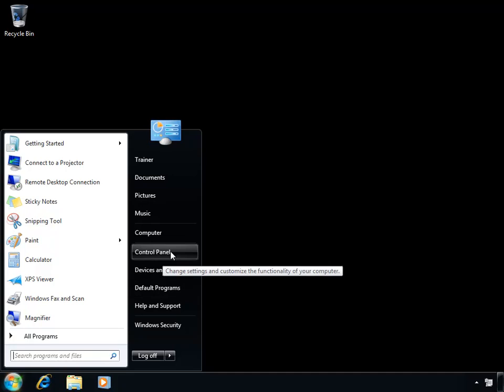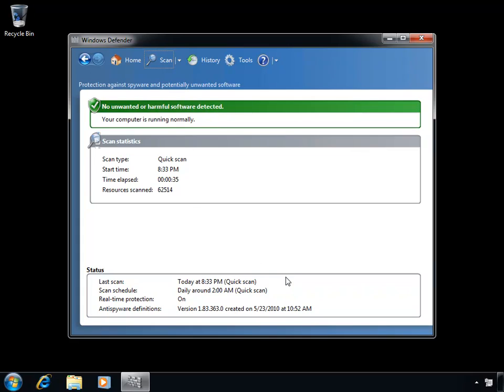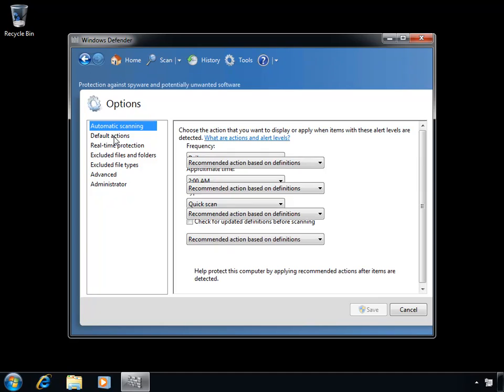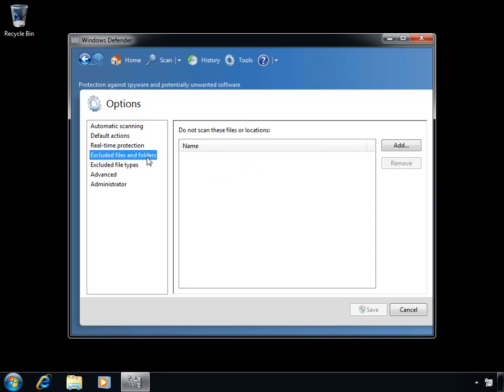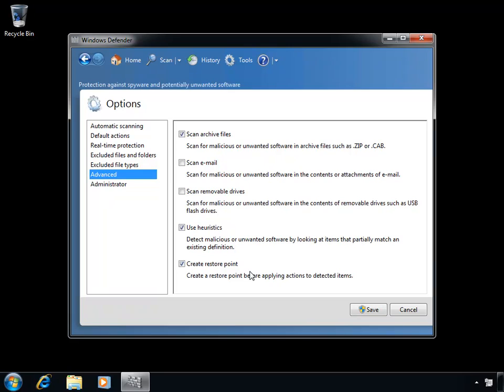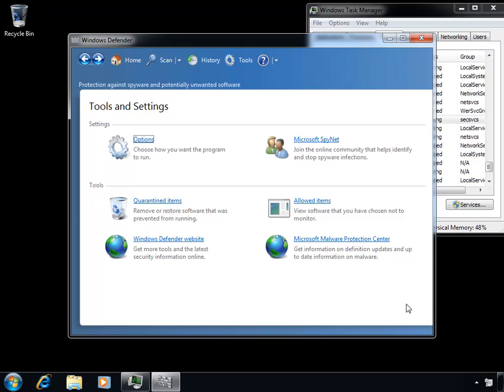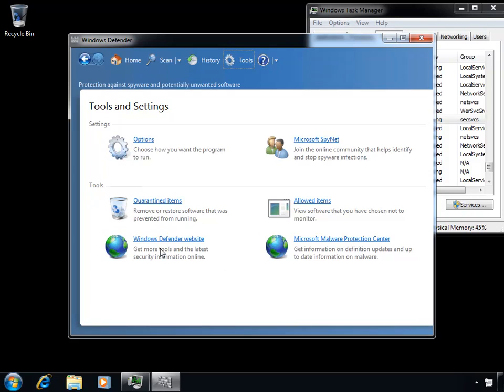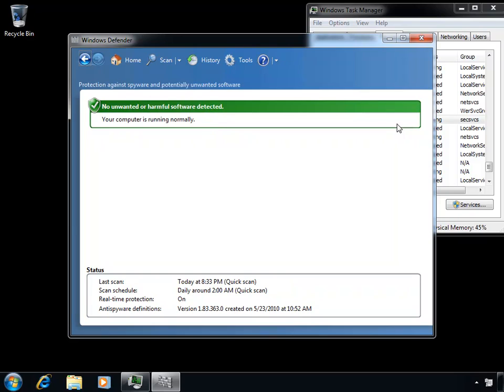Windows 7 Windows Defender